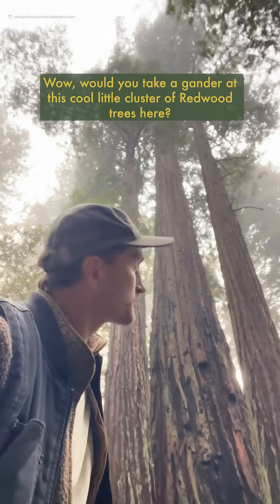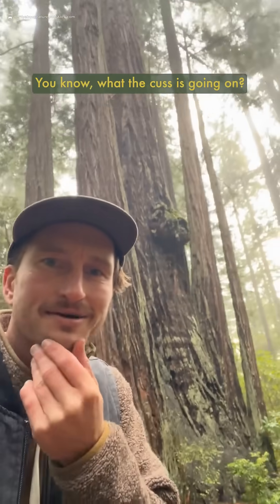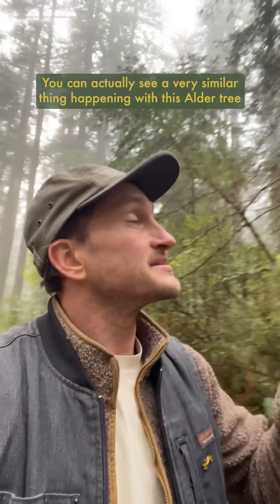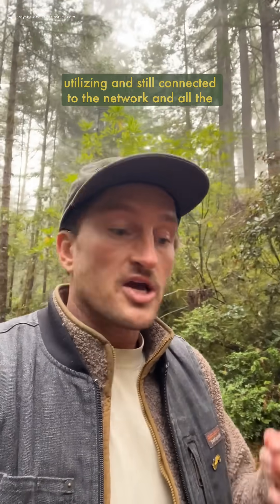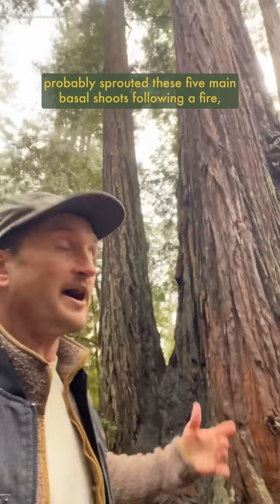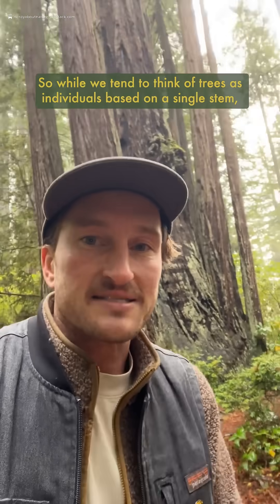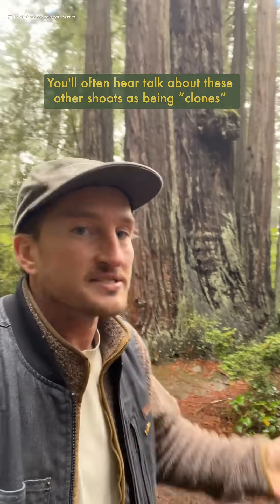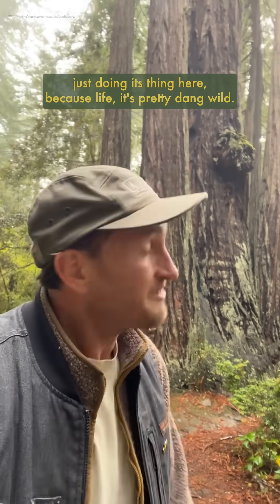Vegetative Regeneration & Reconsidering what a 'Tree' really is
Is a 'tree' just one single stem of the organism, or the entire thing...?

A common trait of Coast Redwoods (Sequoia sempervirens) is that they are really good at vegetative regeneration, specifically sprouting new shoots. This is a common adaptation that many trees will do in response to some sort for trauma in an attempt to generate more branches and leaves quickly to photosynthesize, grow and survive.

With Redwoods, you’ll commonly see it as they experience a disturbance like a fire or being cut down, where new shoots will sprout out around the side or base of the old tree, utilizing and still connected to the mycorrhizal fungi network in the soils that the original tree would’ve had.  When whole forests are cut down and those roots and mycorrhizal fungi connections die, it’s far less likely for those trees to be able to re-sprout and grow because that takes energy reserves that they can’t initially generate if they aren’t photosynthesizing.

This tree here appears to be damaged by fire decades ago, and as a response it sprouted 6 new shoots from it’s base who have now grown into full trees themselves, but technically…isn’t this all just part of the same tree?

While we tend to think of trees as individuals based on a single stem, it’s important to remember that trees are actually relatively mouldable and adaptable organisms, and that when they sprout new shoots that eventually grow into what we would consider to be individual trees, it’s actually just the same organism doing what it can to continue surviving. We tend to only think of them as “clones” or “new trees “because our capacity of understanding the adaptability and resilience of these organisms is just so far unlike anything we experience as our own, so maybe we should express some humility and more reciprocity in our relationship to these forests because if we’re open to it, there’s a lot we could learn from them.

If you’re enjoying these vids and want more of ‘em, you can help support their production by becoming a paid supporter on patreon or substack via the link in my bio 🤙